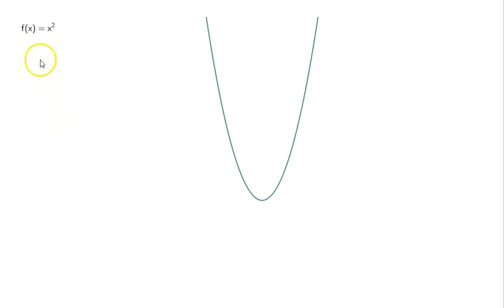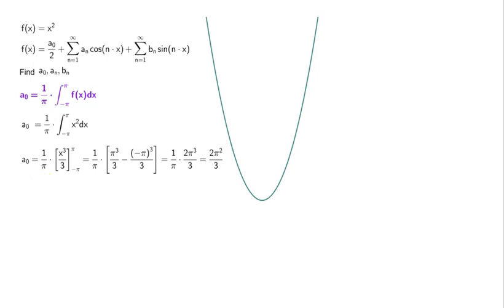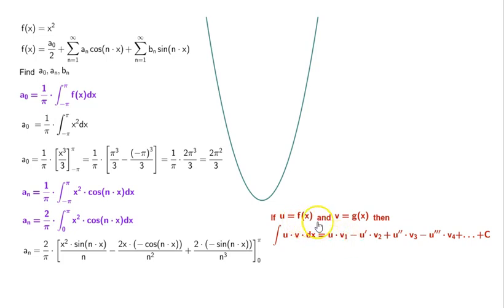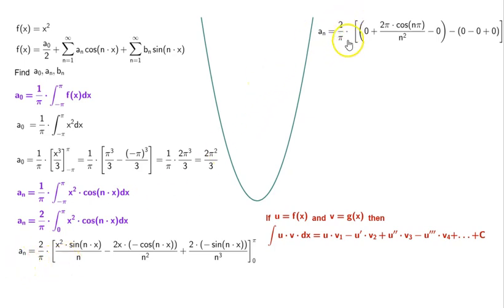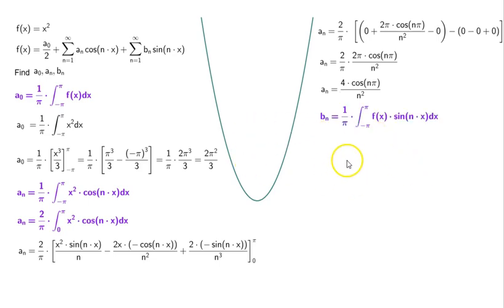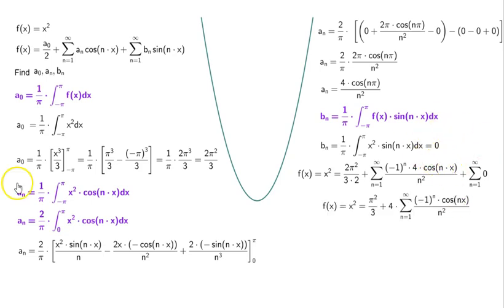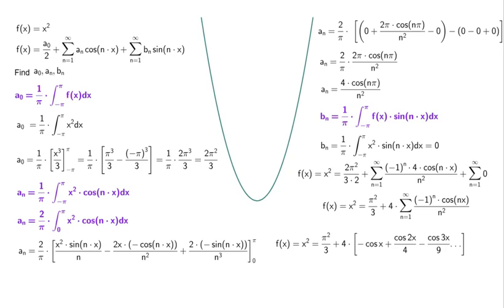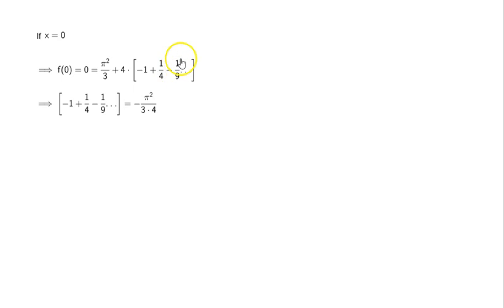04 - Fourier Series - f(x) = x^2